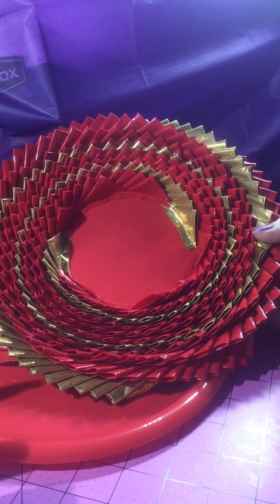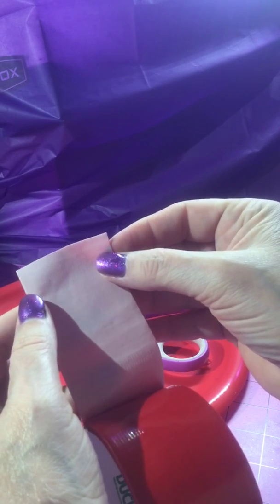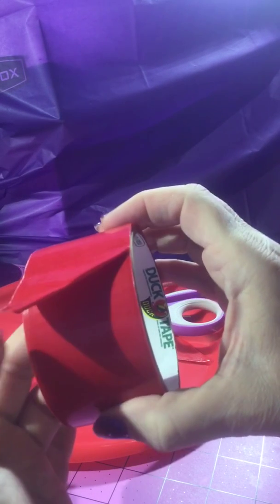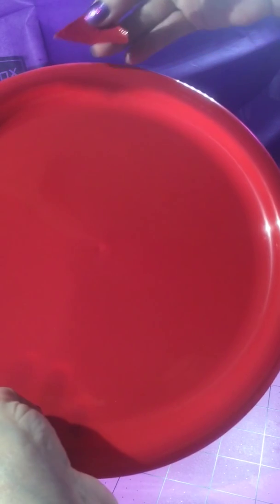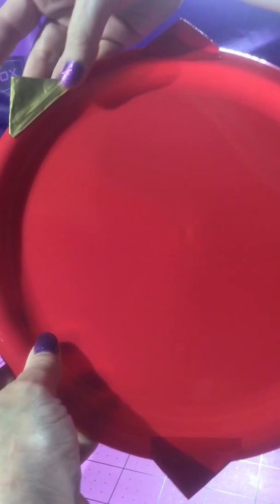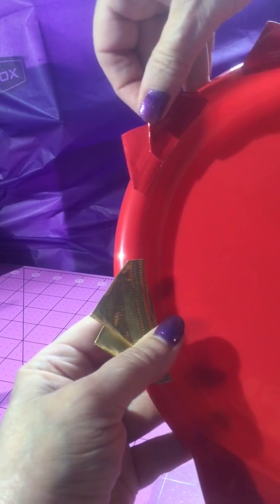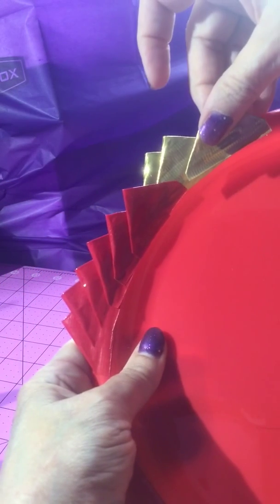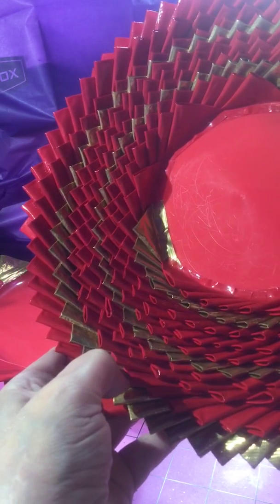Duct tape spiral - outside in technique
Using rose petals from duct tape or triangle points I show a easy to do spiral from the outside in.  This example is on a plastic plate and will be used in a embellishment for a hat.

The key is determining your start points. Then follow around using the same color or pattern on top of the previous ones!